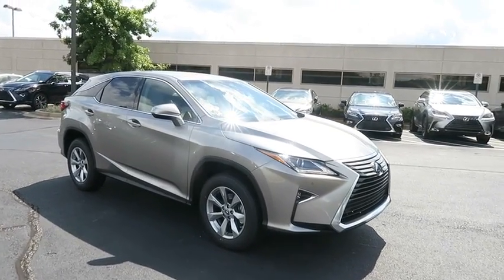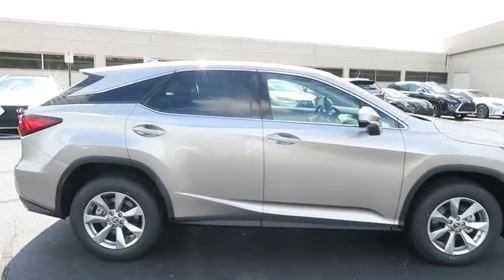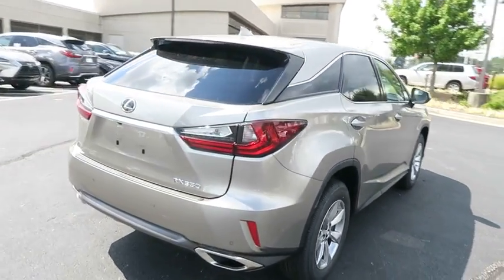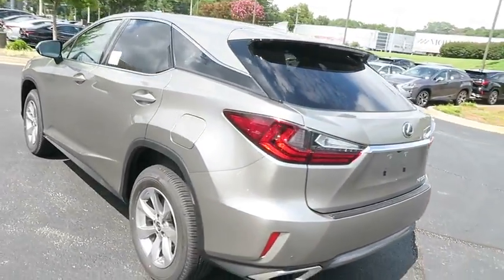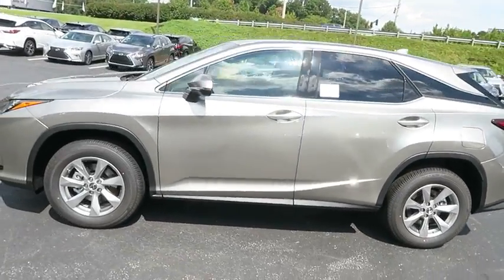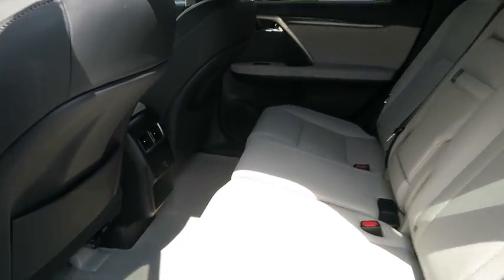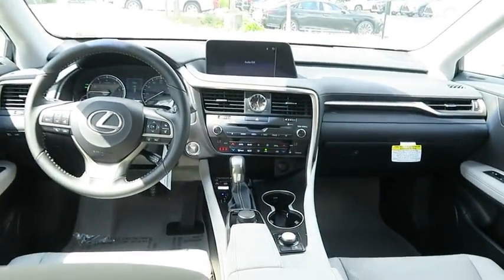2018 Lexus RX Atlanta, Brookhaven, Dunwoody, Decatur, Sandy Springs, GA 2182063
Atomic Silver New 2018 Lexus RX available in Atlanta, Georgia at Lexus of Atlanta. Servicing the Brookhaven, Dunwoody, Decatur, Sandy Springs, GA area.
2018 Lexus RX 350 - Stock#: 2182063 - VIN#: 2T2ZZMCA7JC116193

Hennessy Lexus of Atlanta
5955 Peachtree Industrial Blvd

Come experience Lexus at its best at Atlantas #1 Lexus Dealer! Hennessy Lexus--Often imitated, never duplicated! Shop our huge selection of New & Pre-Owned Lexus. We are locally owned and operated. Elite of Lexus Award #1 2017 New Lexus Dealer Over 100k Satisfied Customers Proudly Serving Atlanta--The Experience Begins Here!